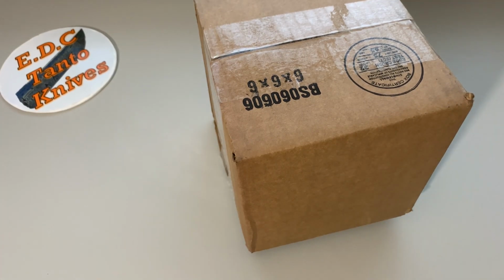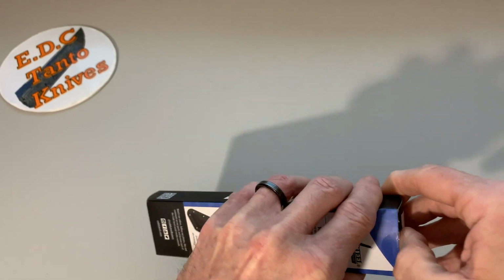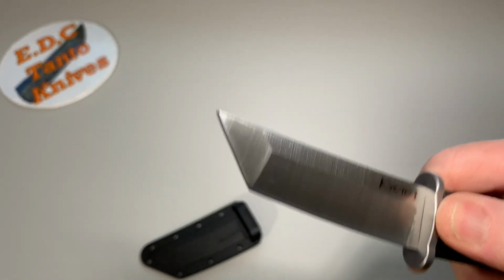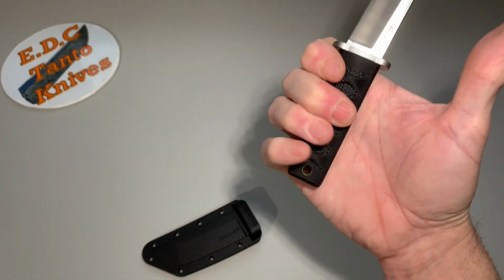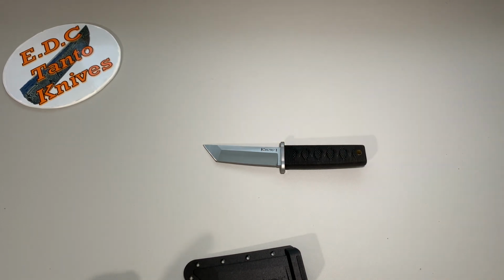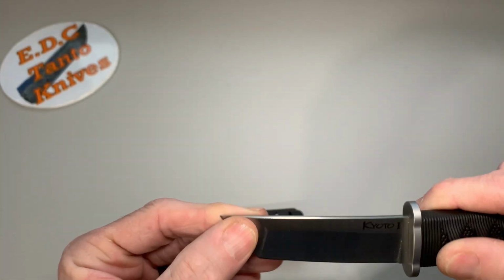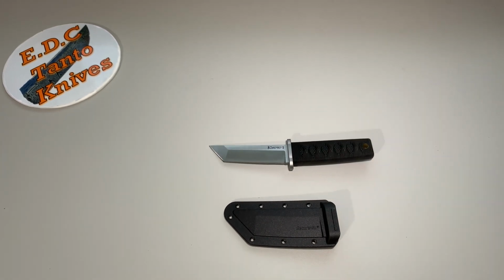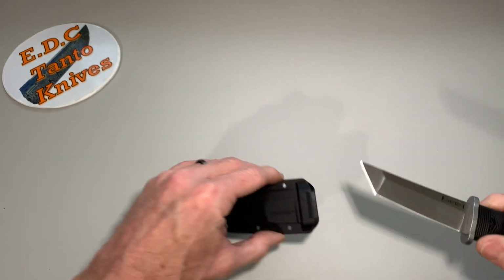Cold Steel Kyoto 1 Mini Japanese Samurai Style Tanto Knife Unboxing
New Cold Steel Kyoto 1 Mini Japanese Samurai Style Tanto Knife Unboxing.